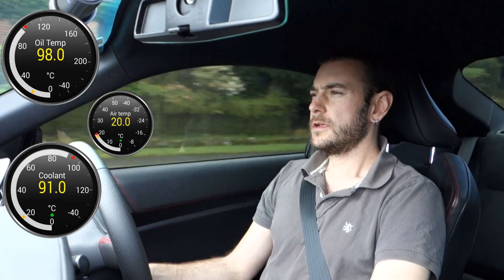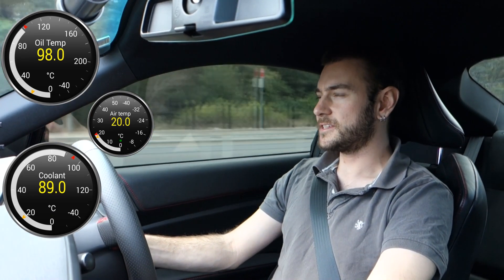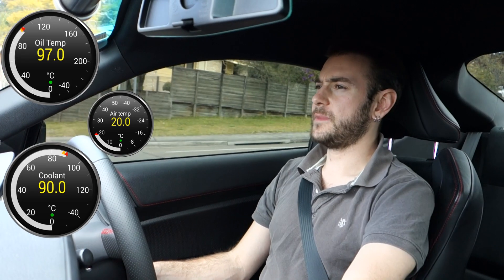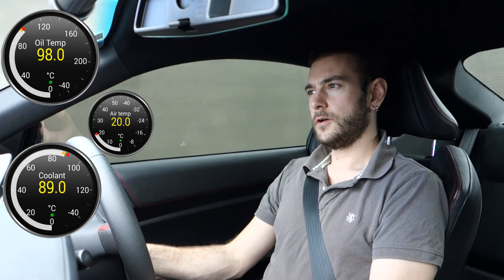BRZ/86/FRS Post Oil Cooler Install Temp Analysis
This video is a real time analysis (with overlays) of the oil and coolant temperatures in the stock engine with a Forged Performance Australia OEM Sytle Oil Cooler Kit installed on a Toyota 86/Scion FRS/Subaru BRZ. The video includes warming up from a cold start, as well as max temps under spirited driving.

This video serves as an analysis after to installing my OEM style coolant loop oil cooler and as a means to compare pre and post install results.

Skip to the 2nd half of the video if you're not interested in the cold start info.

to purchase this cooler kit.